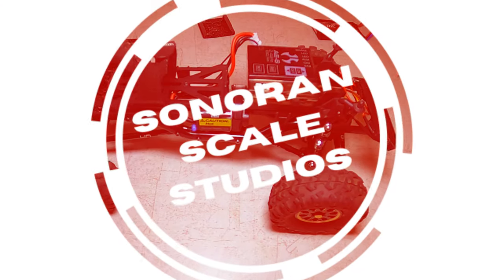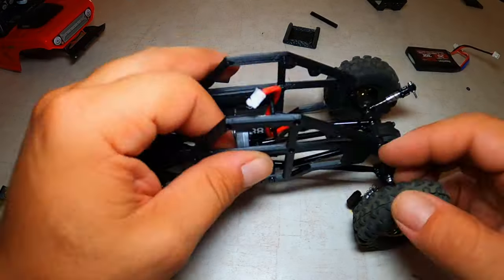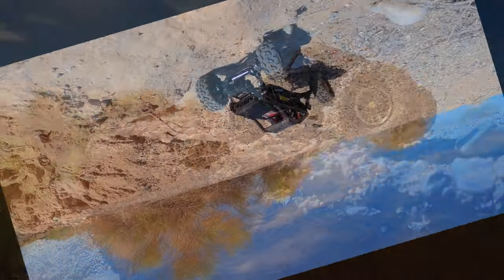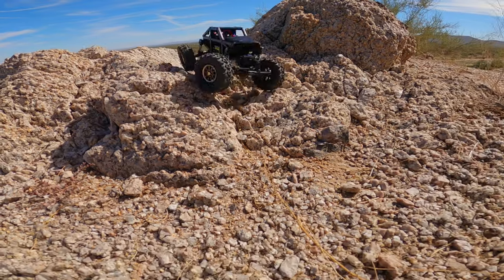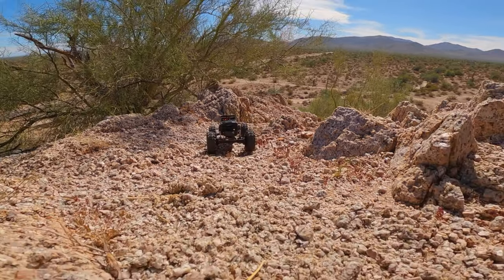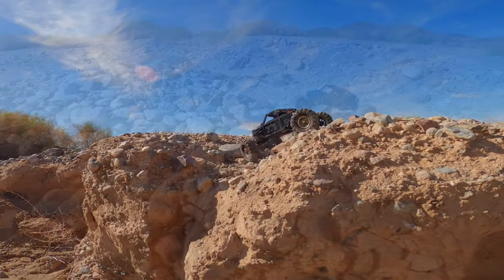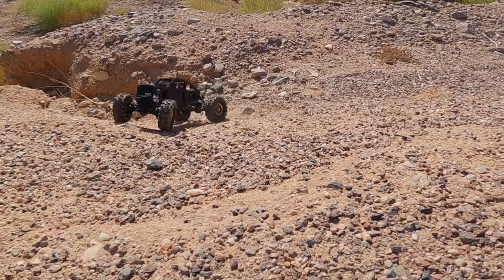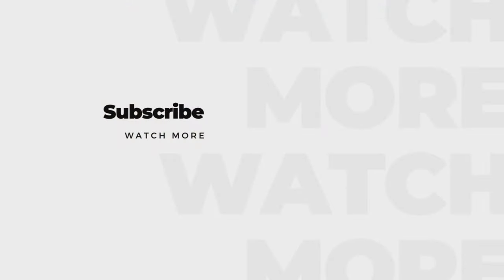SCX24 3D Printed Body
3D printing opens the door, and all the windows for that matter, regarding rc accessories and customization.  If you are like me and do not have the ability to print your own creations you will need to find people who can………Just loving the way this thing looks!  In the meantime here is the link to get some for yourself!!

All music used in this production is so used under end user license extension obtained via the purchase and usage of LumaTouch editing software as follows:

WHEREAS, the Licensee desires to obtain certain rights to the Music for using it
- Distribute as part of any Luma Touch Product
- For use buy Luma Touch Customers while creating their own video and audio productions

GRANT OF LICENSE. MusicBox Studios owns songs.  In accordance with this Agreement, the Copyright Owner hereby grants to the Licensee, its successors and assigns, subject to the payments set forth below, the right, license and privilege to distribute the music in any Luma Touch Product. This license also grants Luma Touch's customers the right to use the music, in whole or in part, modified or unmodified, royalty free, in their own productions created and/or edited with any LumaTouch product. Paul Dobynes, MusicBox Studios retains title and ownership of the Music.
Luma Touch customers shall have the right to record and rerecord in any geographical area, the Music only in synchronism or time relation with the audio or visual materials prepared ("production") using a Luma Touch app, and to reproduce, distribute, import and sell said production on CD-ROM, DVD or CD-I, web or electronically, throughout any geographical area.